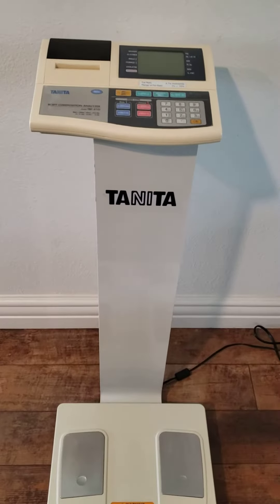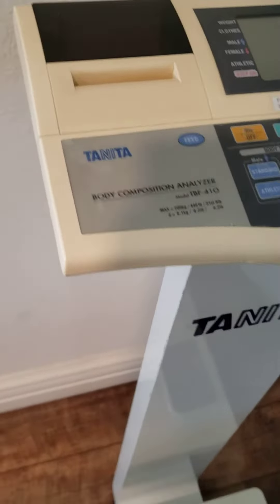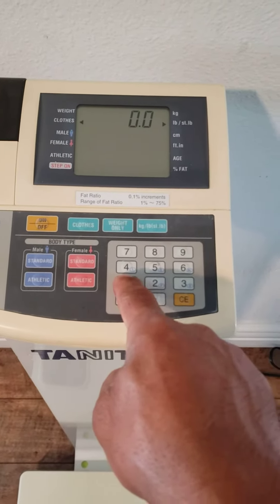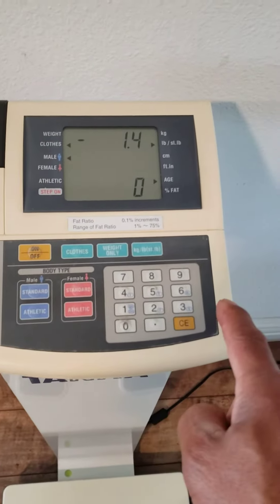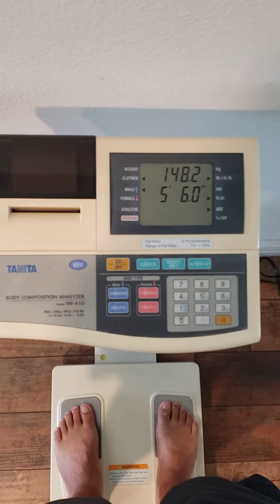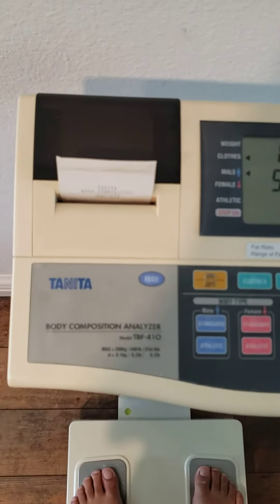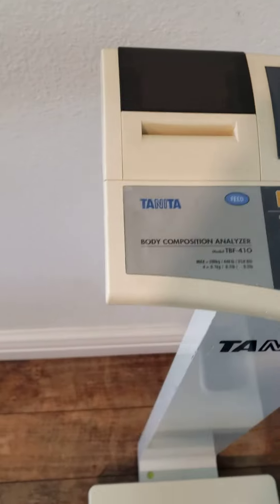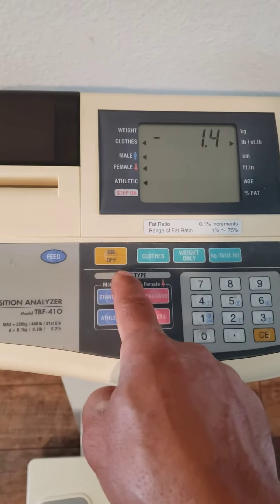Tanita TBF-410 Body Composition Analyzer Demo